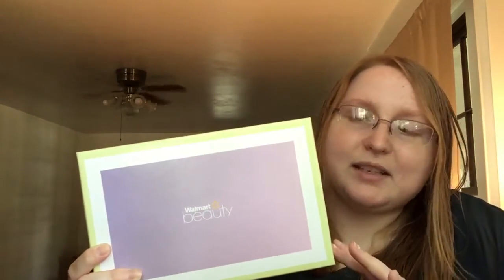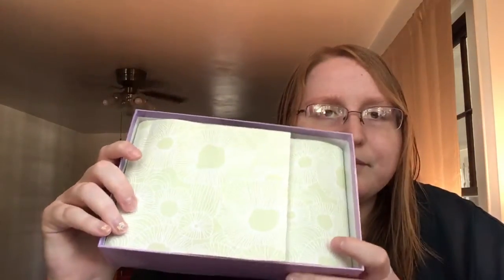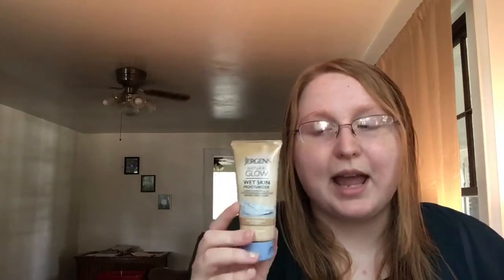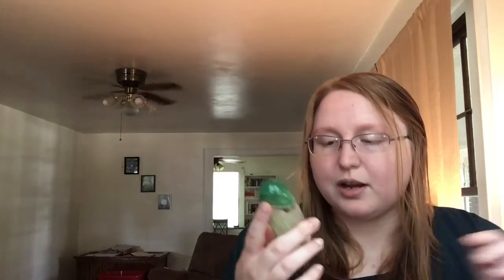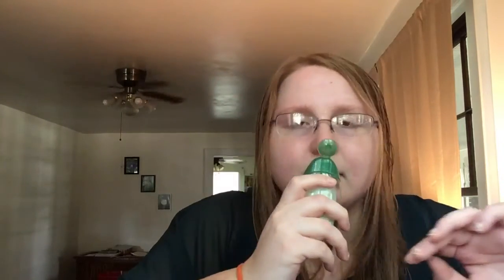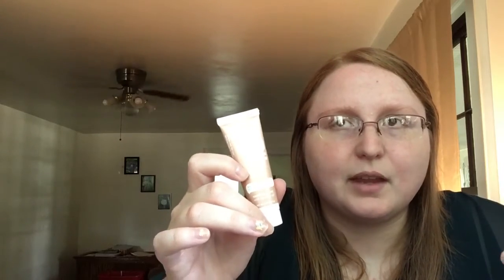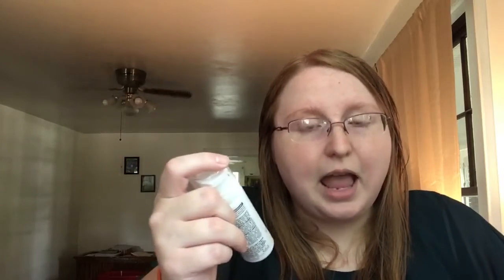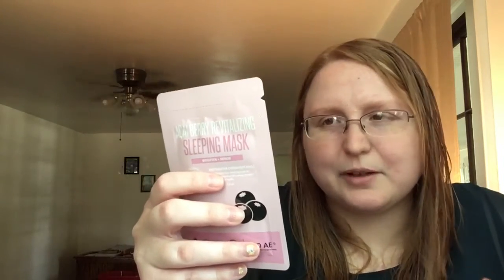Walmart Beauty Box SPRING 2018 Unboxing!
Happy Spring :)